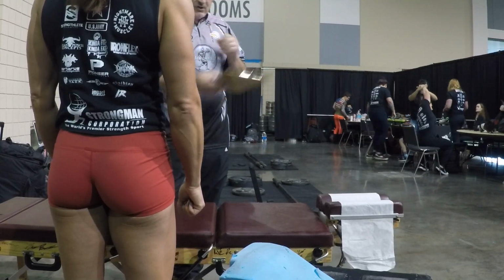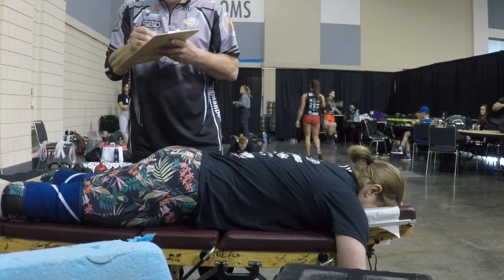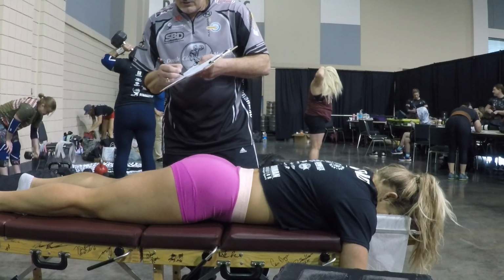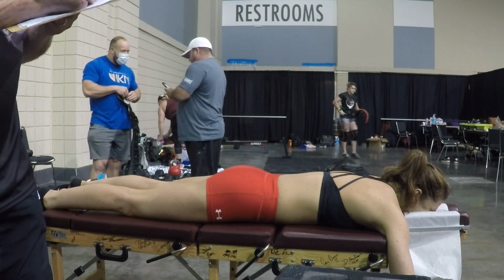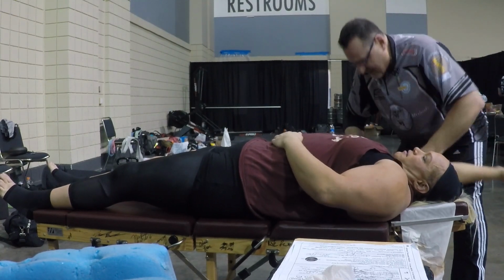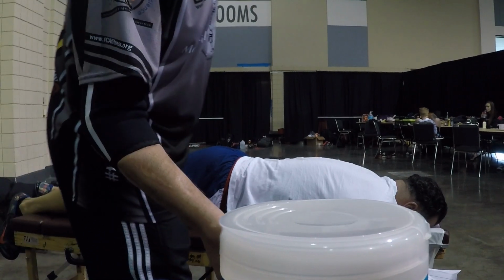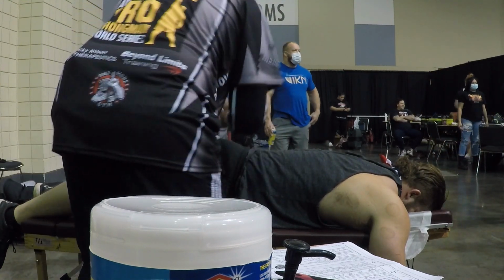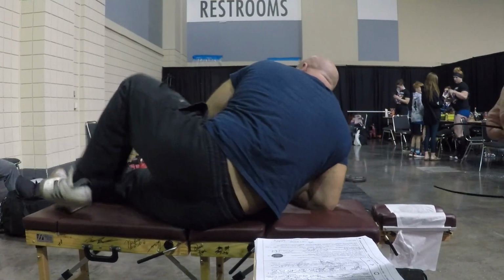2020 AMERICA'S STRONGEST MAN & WOMAN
November 2020 @Iron_Resurgence and @Strongmancorporation joined forces to bring a spectacular combined event for America's Strongest Man & Woman! I was sent down to Savannah, Georgia to represent @SBD.USA and @AmericanDreamNutButter at this show of strength. It's a bit lengthy, even though just a snippit of the weekend of behind the scenes work, but I hope that you may enjoy!